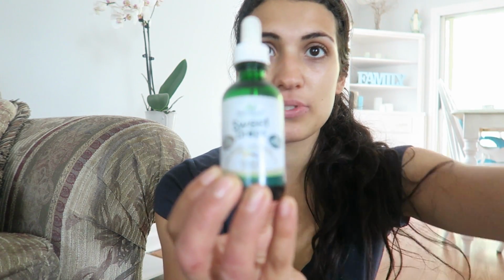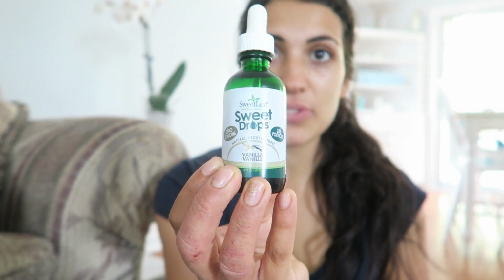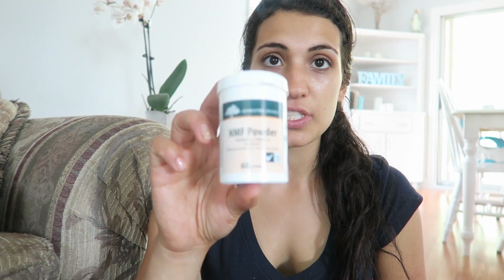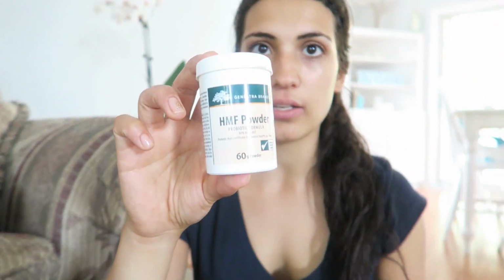4 STEPS TO ELIMINATE CANDIDA OVERGROWTH NATURALLY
SIGN UP FOR MY NEW MEMBERSHIP PLATFORM TO GET MORE SUPPORT FROM ME!

My name is Marla and I am a wife and stay at home mom to 2 boys and 1 girl! I am very passionate about living a healthy, active and balanced lifestyle. I believe Food is medicine and that you can completely heal any illness using natural remedies. Here on my channel you will find informational videos about nutrition, health products, DIY, healthy recipes and so much more!! Hope you find my videos helpful and enjoy watching :) xo